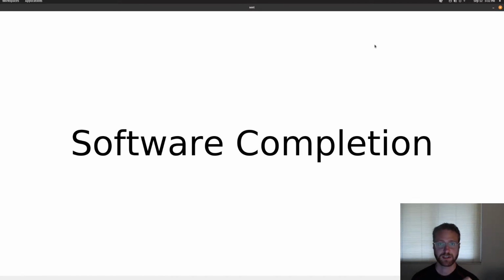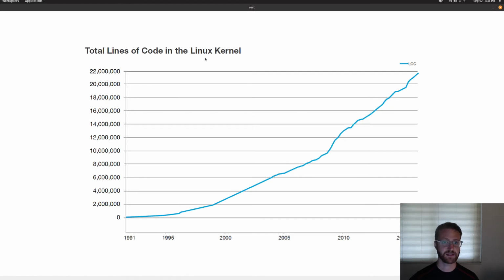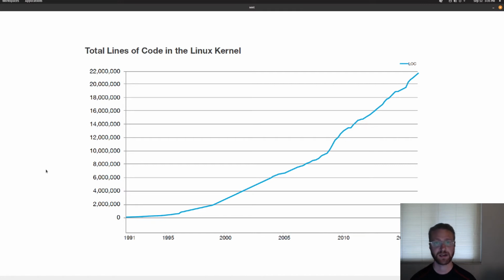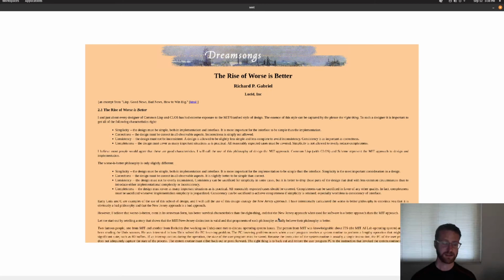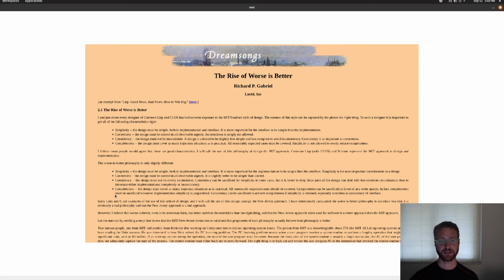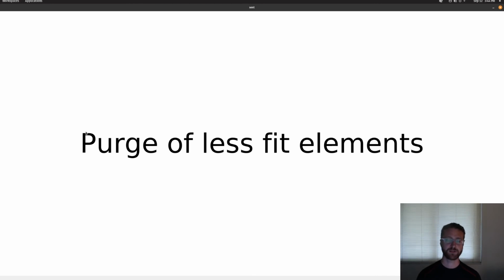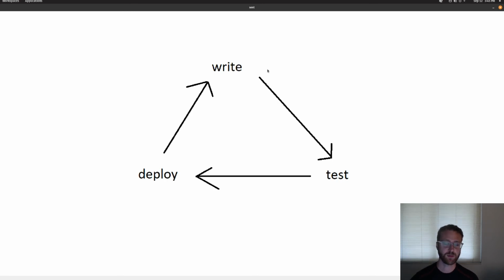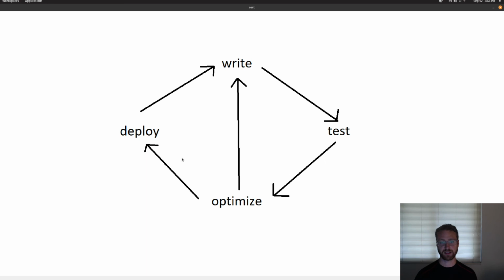Software Completion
Software is bloated and buggy. Why did it get this way?